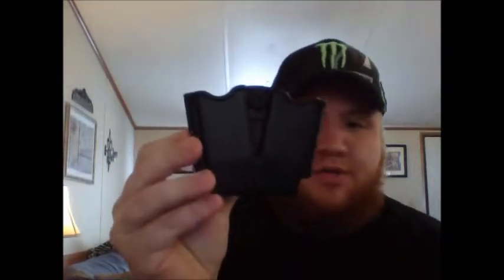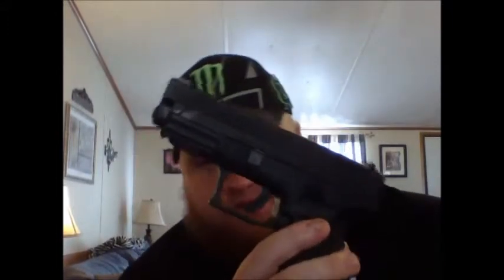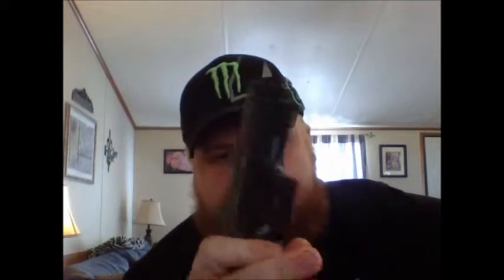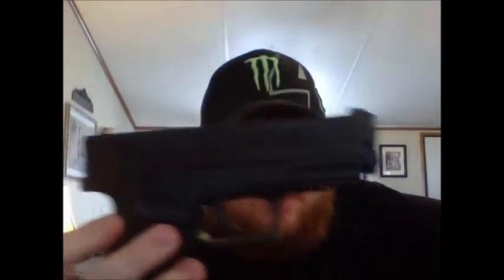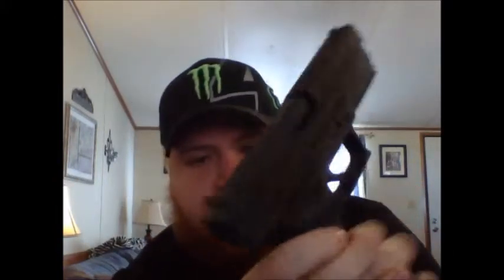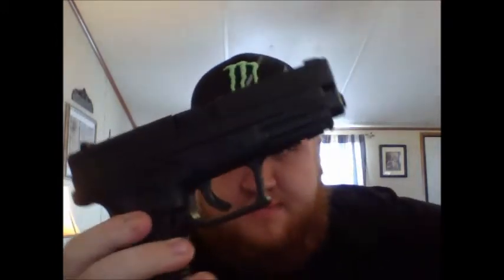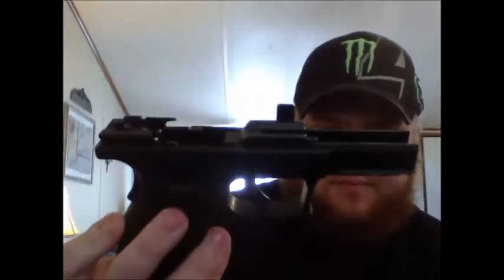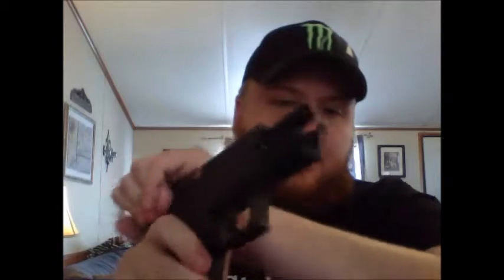XD 40 Cal Breakdown & More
This is a little about my Springfield Armory XD 40 Cal. This is a grate gun has a real good feel to it nice stock sights and very reliable.

This gun comes with two twelve round mags

One gun holster ( Not in video)

One dual round mag

Safety  Lock and keys.

One speed loader.

Easy to take apart and clean follow these simple steps in this video to successfully disassemble your   XD 40.Cal and clean properly and always be sure to check for any safety hazards and make sure that there is no rounds in the gun before following the steps in the video and always treat every gun like its loaded. Stay safe and happy shooting!!

And as always Hail To The Redskins! HTTR Thanks again guys!